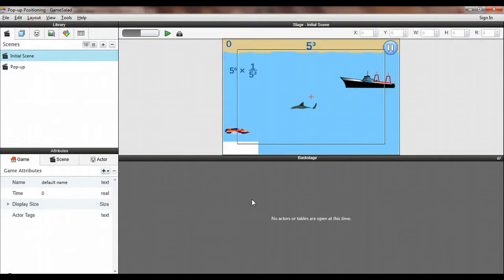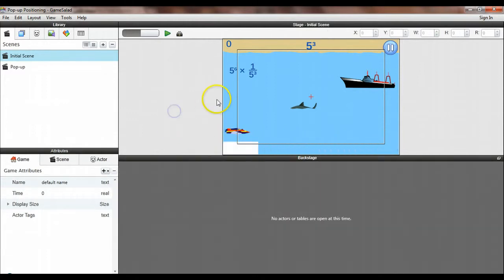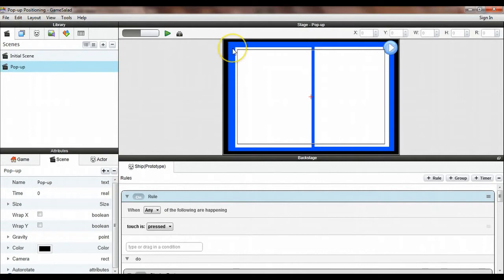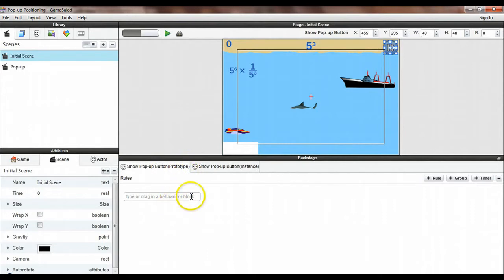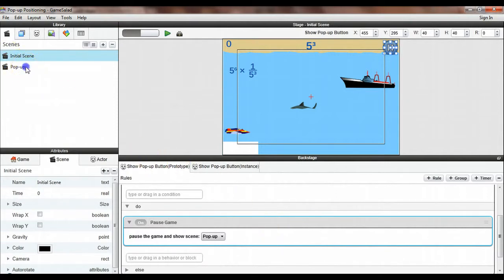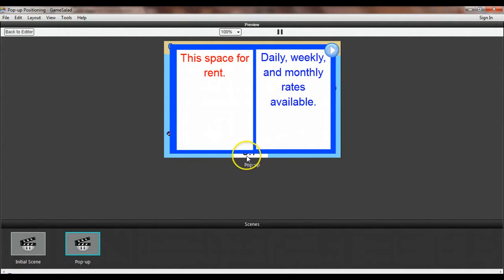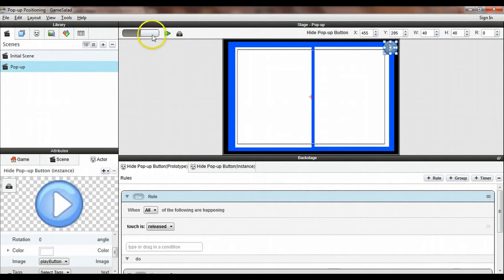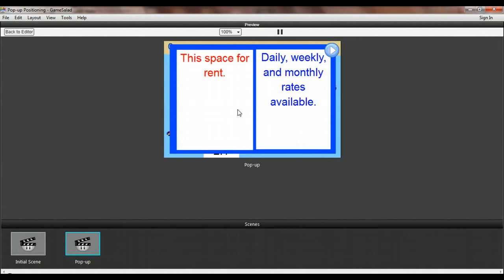Gamesalad - Pop up with Pause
A tutorial on how to make a pop-up window using the PauseGame feature in GameSalad.